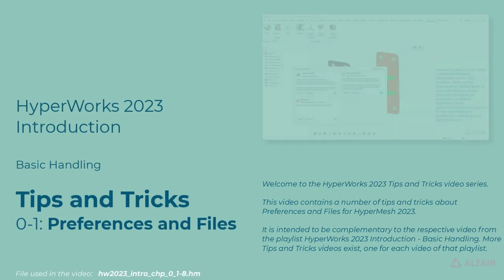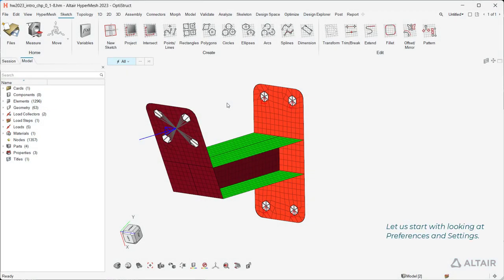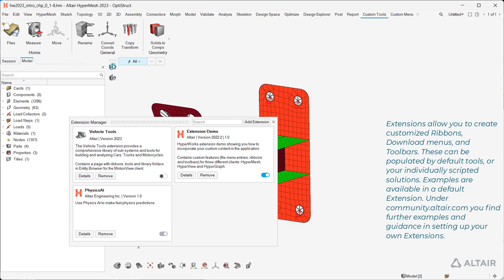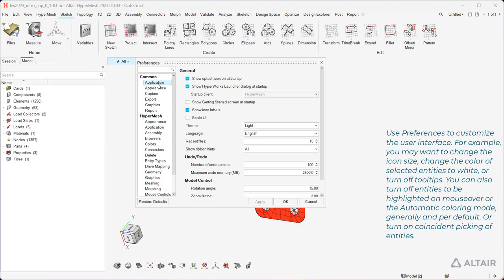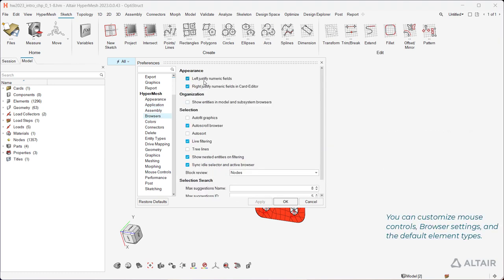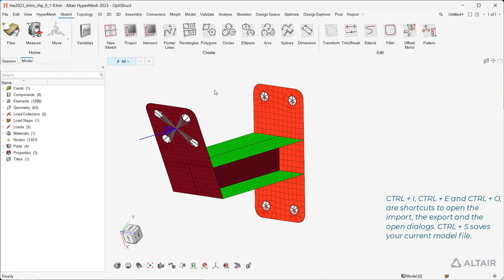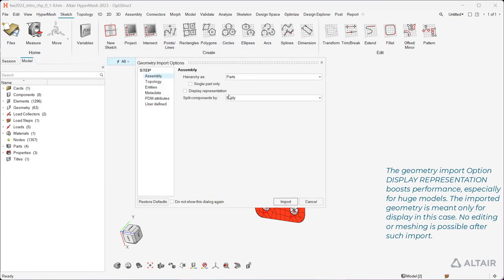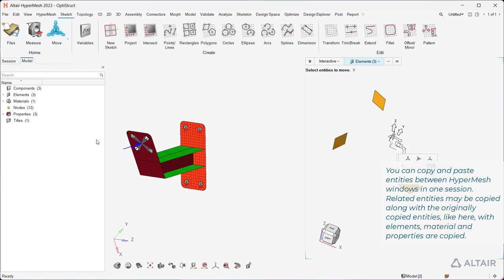HyperMesh 2023 - Tips and Tricks - Preferences and Files